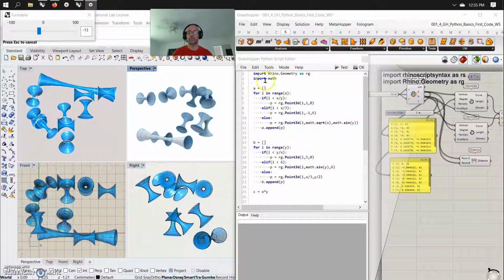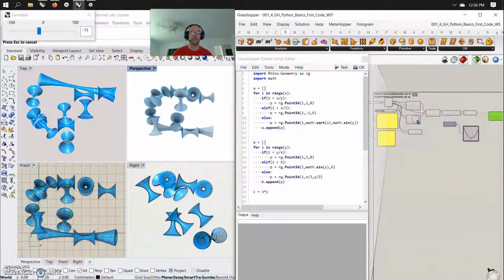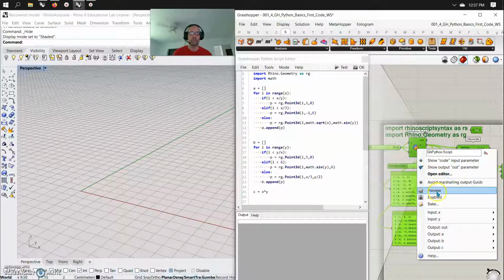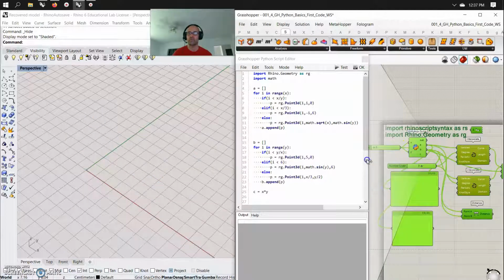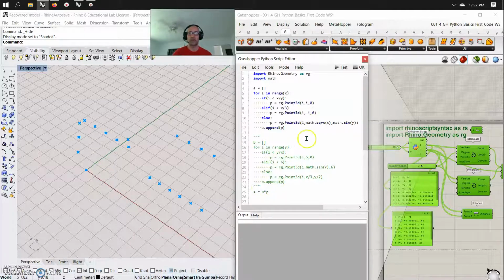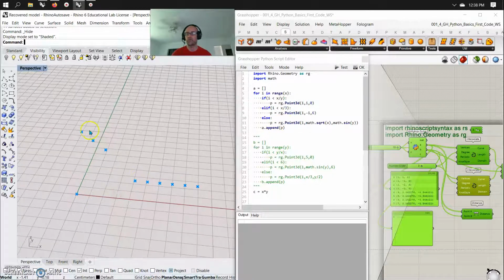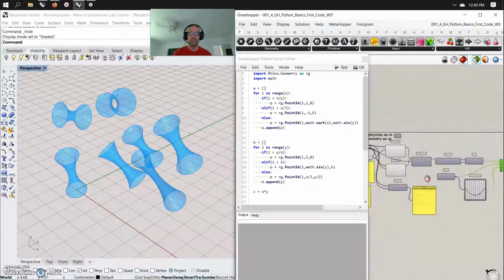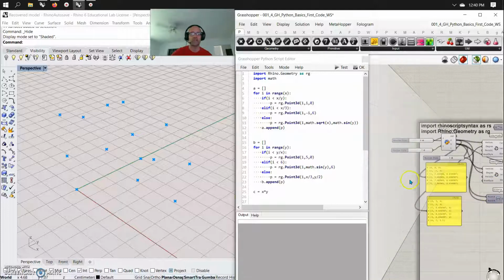PRIVATE FACEBOOK GROUP: GhPython Script: Rhino Common 001_4_WS